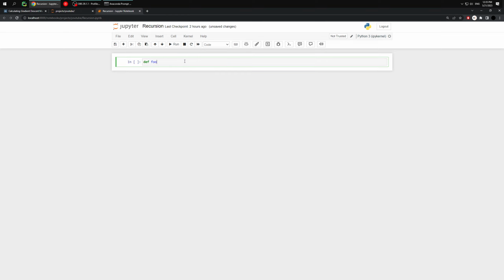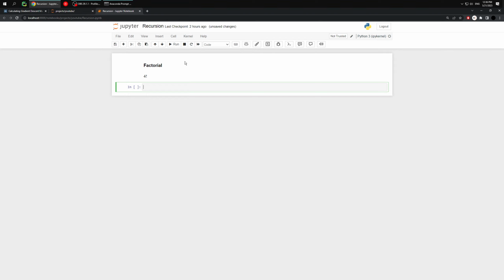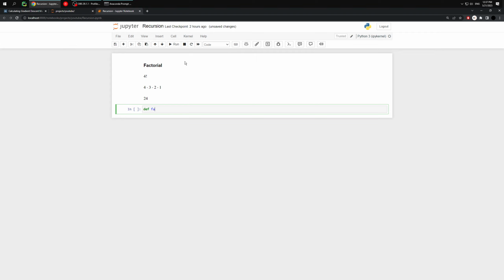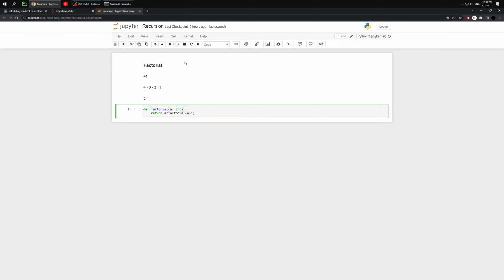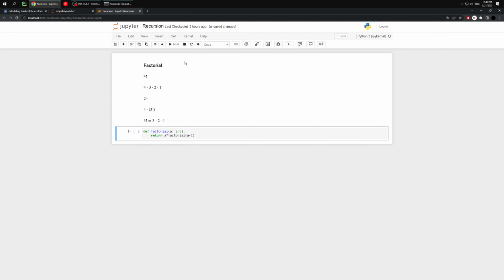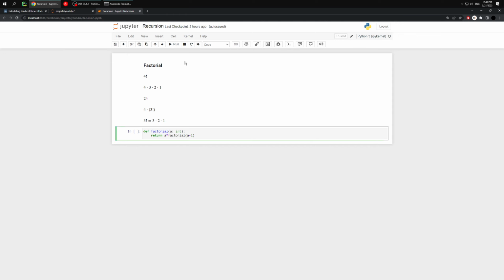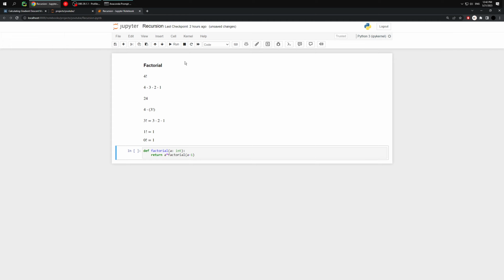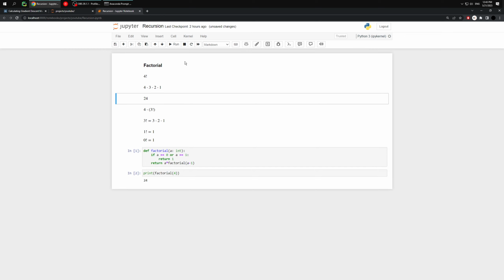Quick beginner tutorial on recursions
This video uses a simple example of factorials to help you understand recursions. In the video I use python but the same pattern can be used in any programming language.

You can file the pdf file by thisk link: